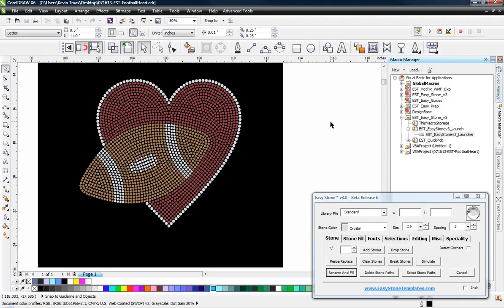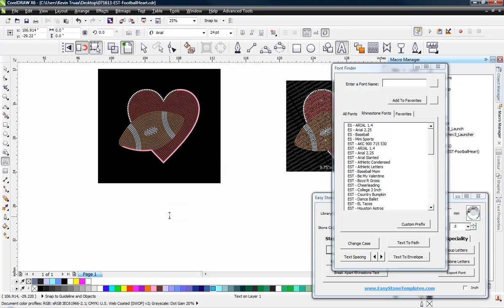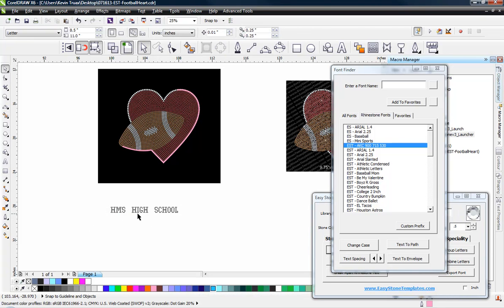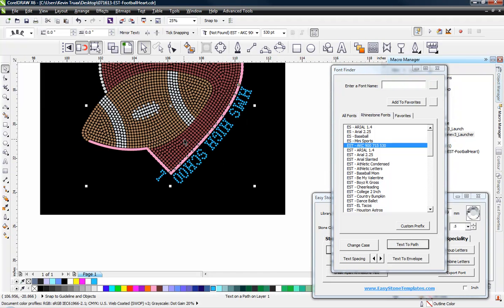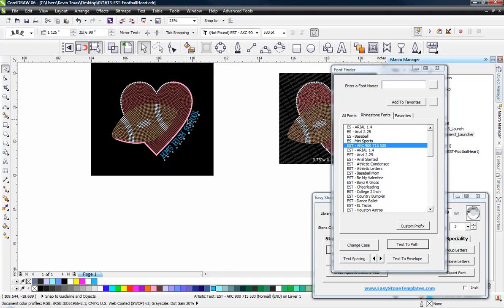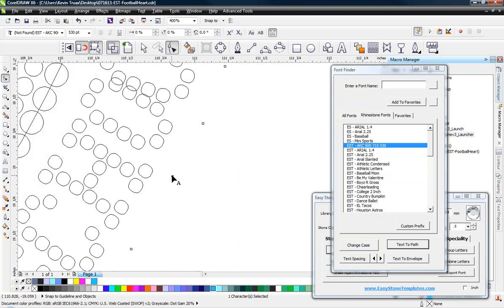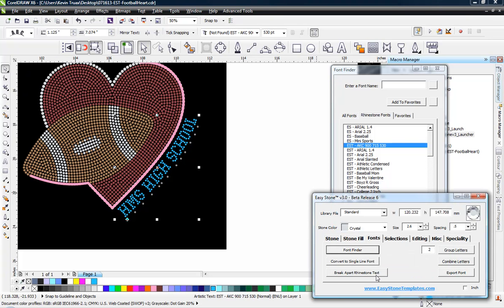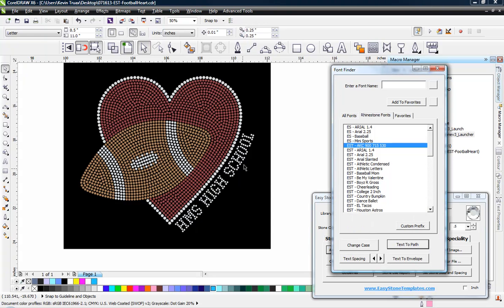Easy Stone™ v3.0 - Adding Custom Text to a Path